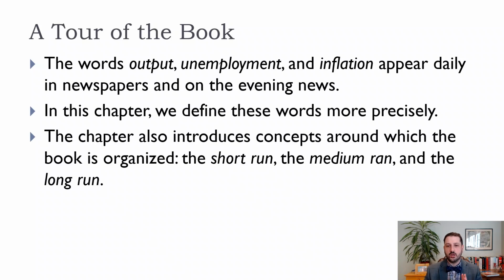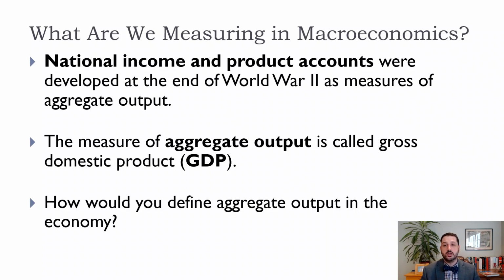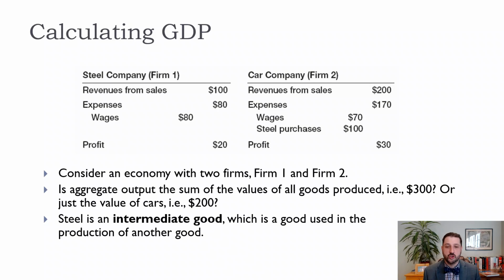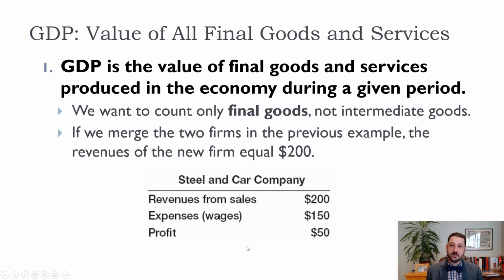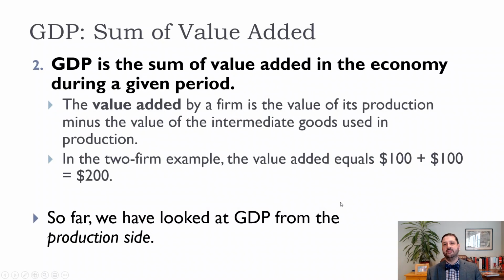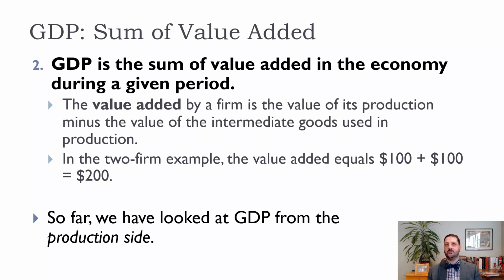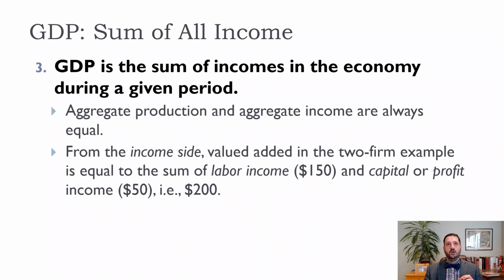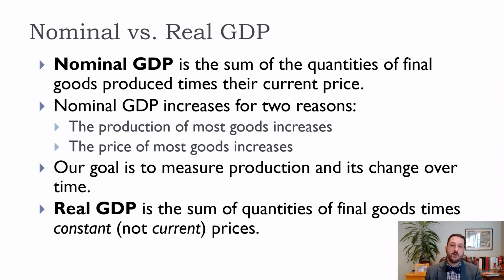Macro Ch2 Three Ways to GDP